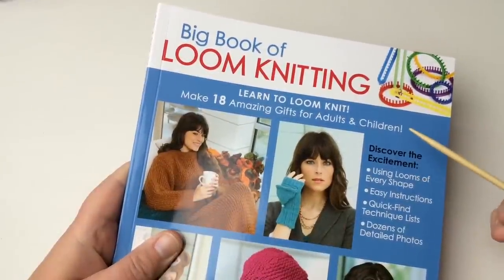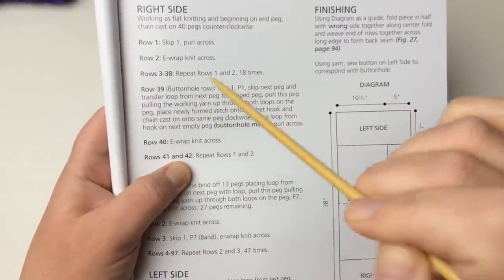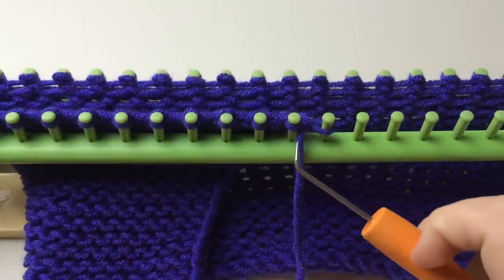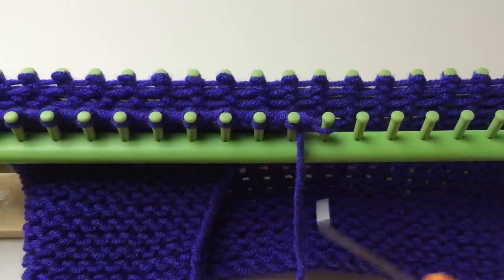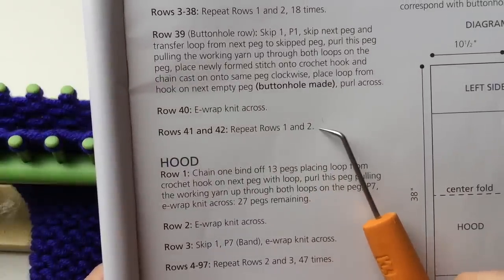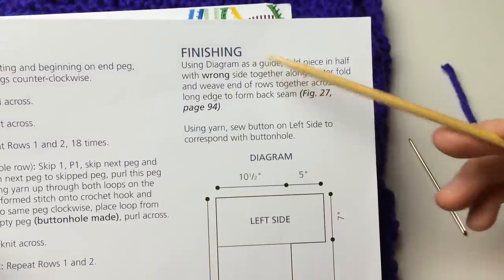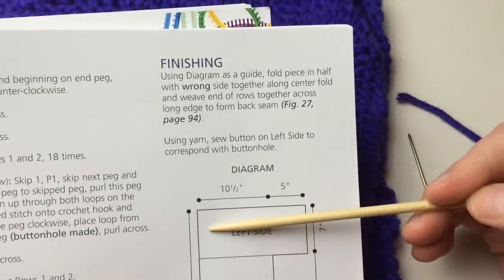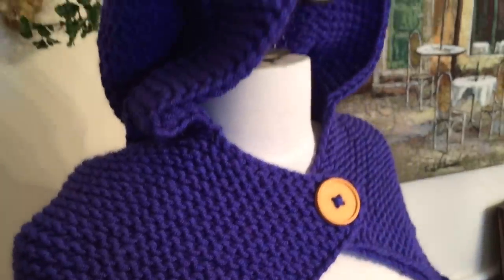How to Read Loom Knit Pattern | Hooded Wrap | Big Book of Loom Knitting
Reading a Loom Knitting Pattern; taught like a class & tutorial! Grab your favorite beverage and a notepad then Loom Along! Permission for Loom Along and tutorial for pattern reading by Leisure Arts. Presenting the Hooded Wrap as it appears in "Big Book of Loom Knitting" by Kathy Norris. Find your copy at the following link.

For a bundle of 6 Loom Books in the "Ultimate Loom Knitting Value Pack"

In this video you will learn, as sitting in a virtual classroom, how to read a loom knit pattern & diagram for hooded wrap or hooded cowl. The first part of the class takes you through reading and understanding how the pattern is laid out. The pattern is broken down in in bite size chunks. The second part of class is a "Loom Along" working through the pattern knitting step by step to completion of the whole hooded wrap pattern courtesy of Leisure Arts. More loom knitting books to come and a separate review and GIVEAWAY will follow each in our series! Are you excited yet?!

Thank you Leisure Arts!

Link to Knitting Loom: Discontinues.  Try Boye, Loops & Threads or search on Ebay, Amazon and Cricut for Knifty Knitter.  Kiss looms has adjustable gauge and size. 40-50 pegs nearly3/4" gauge

For a loom stand visit Etsy store LoomKnittingGadgets

Pattern Reading 102 | Loom Knit | Hooded Wrap found in Big Book of Loom Knitting by Kathy Norris and Leisure Arts

To change to size of your wrap:

1. Go back to minute 7:40 of the video and listen again to how the pattern knits up (see the diagram; buying the book to see the diagram and taking your own notes and measurements is the best for things like this; keep them in the book).  You are making the "right side" first meaning the right side of your body not just the correct side of the fabric.  See the diagram I point out.  You are working a rectangle.  You will want to measure how far around your body you want the wrap and this rectangle represents HALF of that number. If you use the same yarn as the pattern your gauge will generally be about the same but you can make a gauge swatch to be sure first (or go ahead knowing it could be a little snug or a little loose.). According to the patter it is 10 stitches per 4 inches.  So that is 2.5 stitches per inch.  Take your measurement (get someone to measure you at the larges part you want wrapped. divide that number in half. That is the total size you want your "right side" and also lastly the "left side" to be measured.  Now to get your cast on pegs you need to take that number and multiply times the stitches per inch (2.5). This is how many pegs you will need to cast on.

2. For the length of your wrap you will just need to continue your right side knitting until you reach that desire length.  Have someone measure from about your right collarbone, oven your right shoulder and down your arm to the length you want it to stop.  This will be the length you knit to and stop where the pattern says.

3. The hood size should still be good for adults but you could add maybe 5-6 stitches to be inside the marked off hooded area.  When binding off the right side stitches be sure you stop binding off where you intend the hood opening to be.

4. Continue working the hood, add a few rows if you want a longer hood, but not too many. Then add on the remaining stitches for the "left side" buy casting on to the number you figured out in step 1 above. Knit the same length as you did on step 2.  Last finish off the project as called out in the pattern and video.